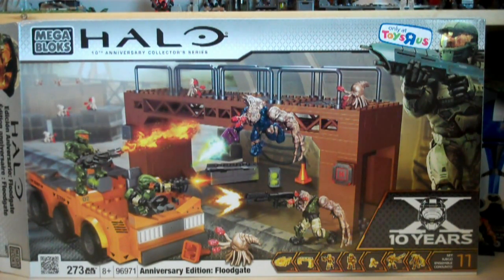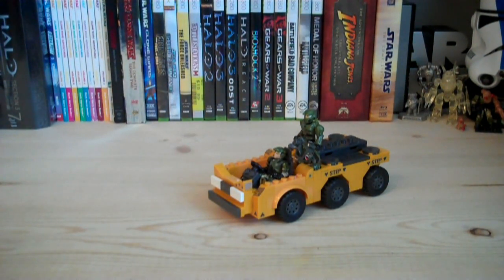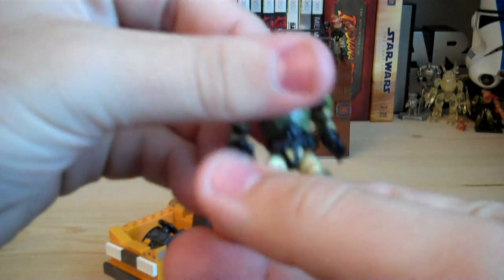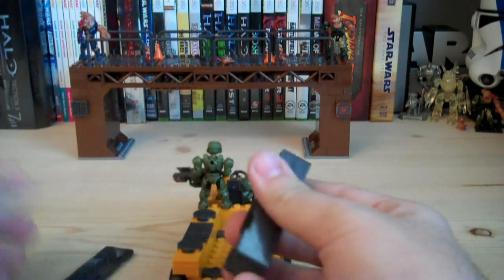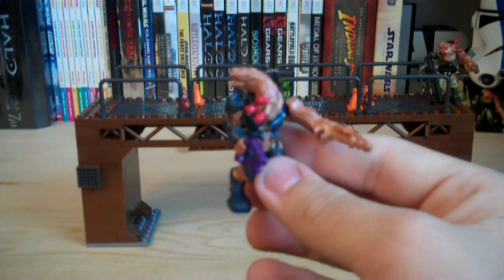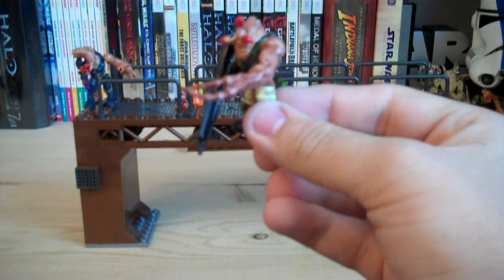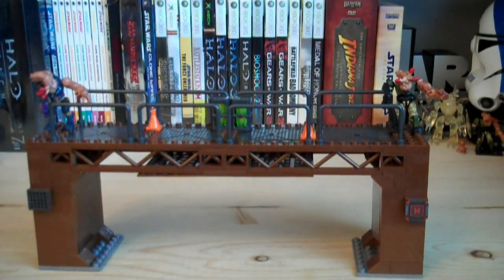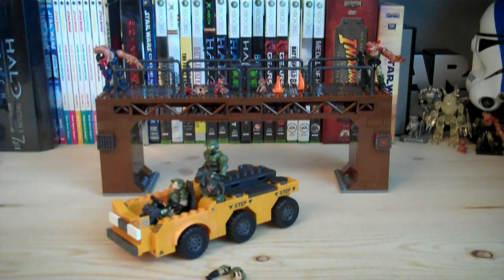Halo Mega Bloks 96971 Anniversary Edition: Floodgate Review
Halo Mega Bloks 96971 Anniversary Edition: Floodgate! Retails for $29.99 and is recommended.